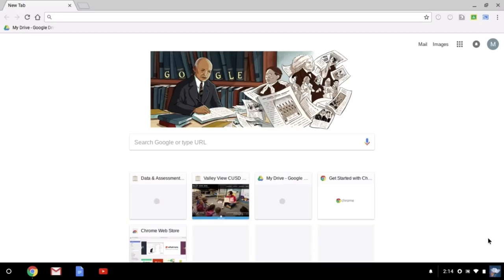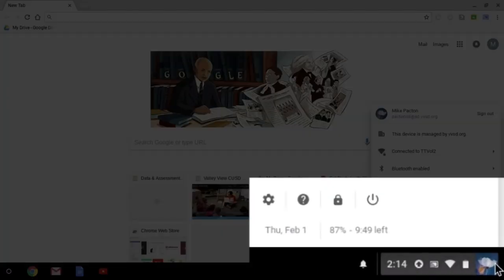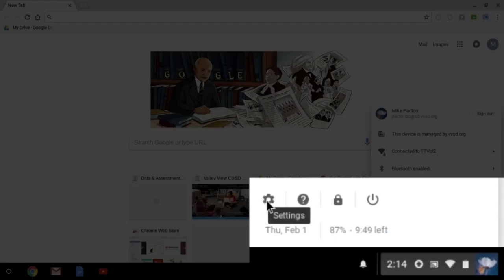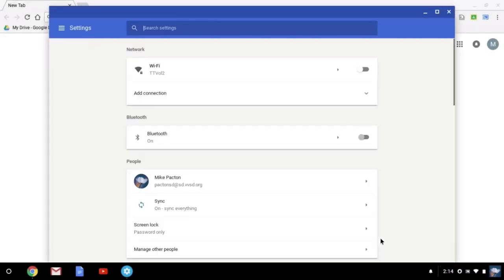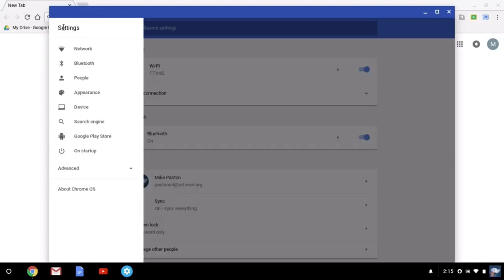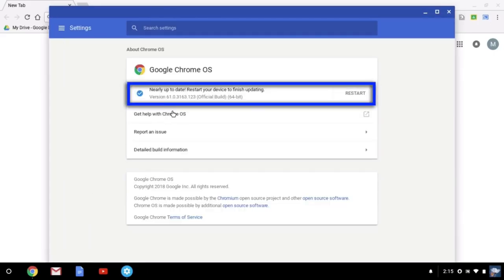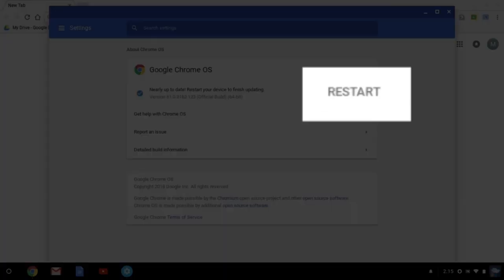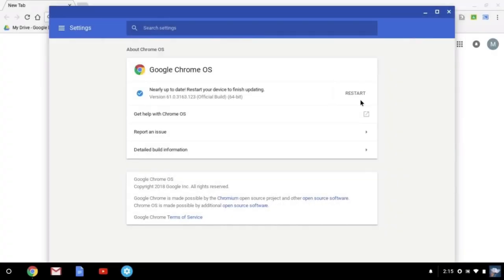Chromebook Updates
How to check and update your Chromebook OS for PARCC.